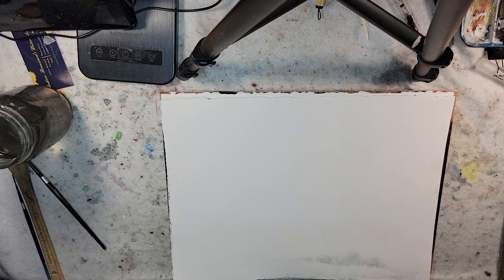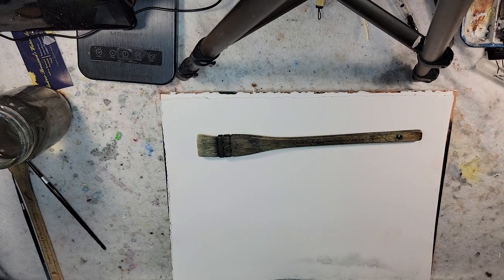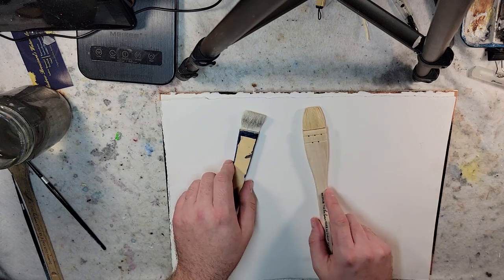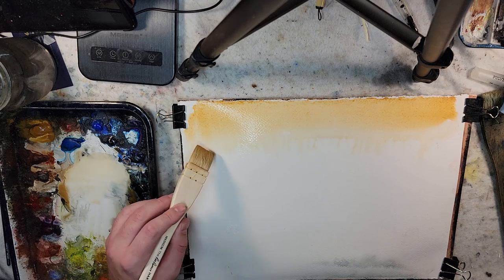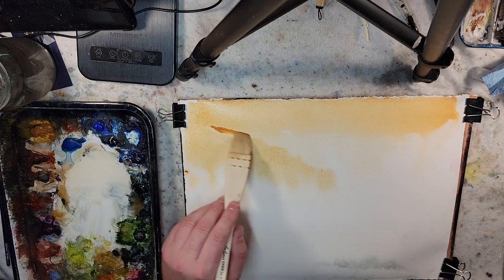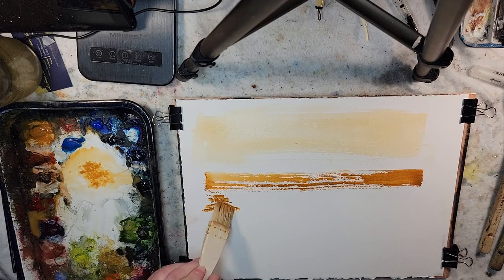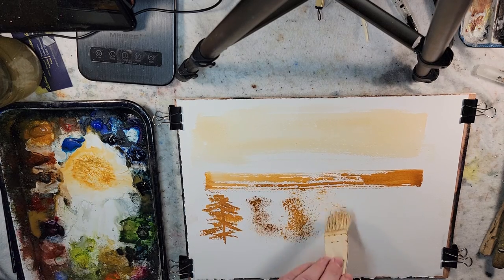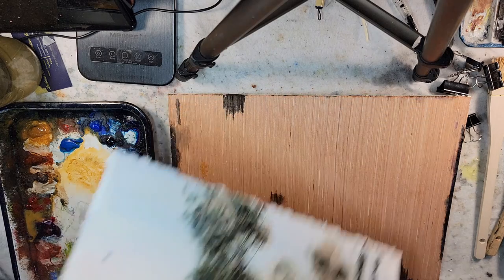462) An In Depth Look at the Ron Ranson Hake Brush: Water Control, Texture, Surface, Etc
Purcy and Hammy Helped make the Perfect Pic!